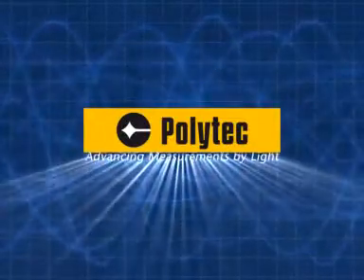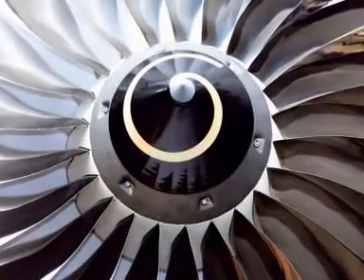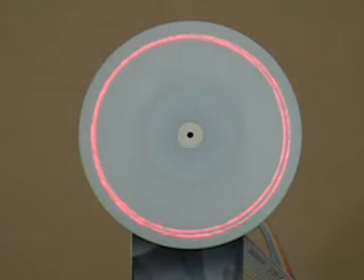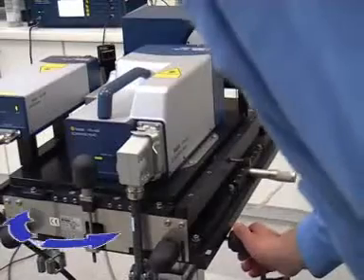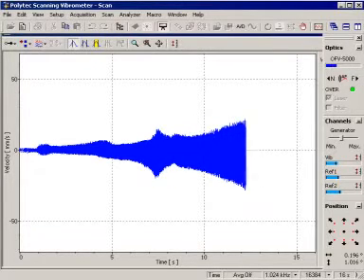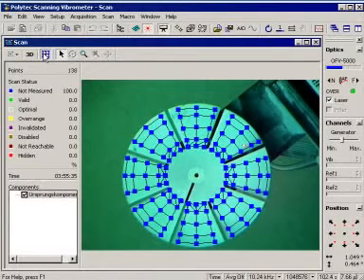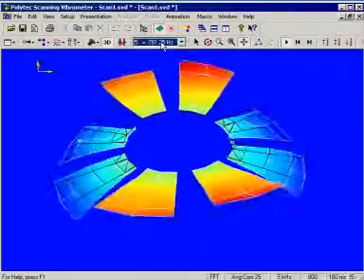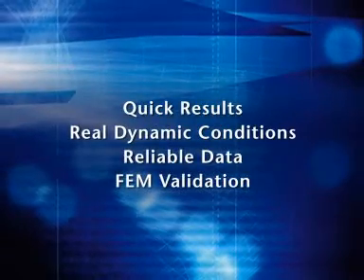Non-contact Vibration Measurement on Rotating Objects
The convenient and non-contact mapping of operational deflection shapes is a specialty of Polytec's Laser Scanning Vibrometers. With Polytec's new Optical Derotator now also rotating objects such as fans for consumer products and vehicles, turbines or tires can be characterized under operational conditions up to 24,000 RPM.